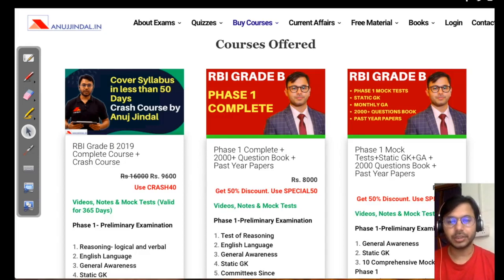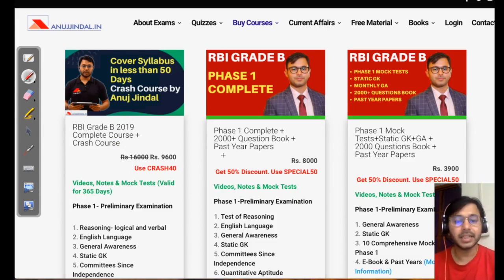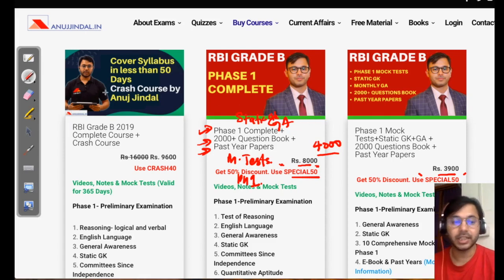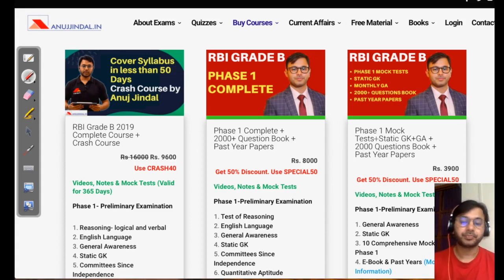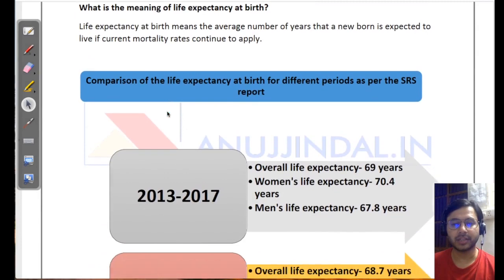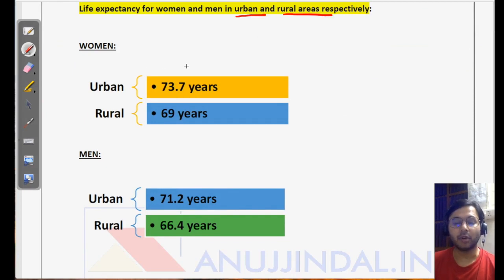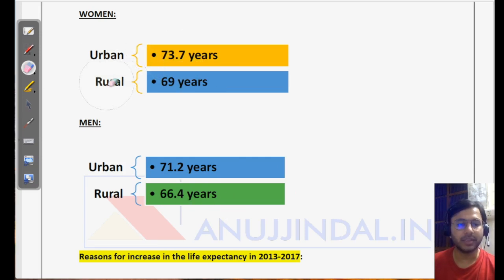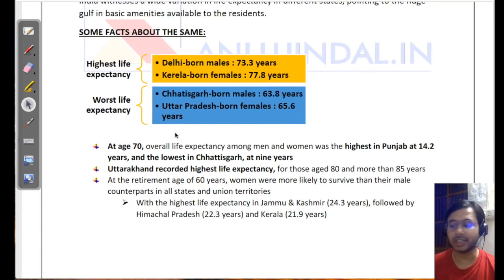Sample Registration Survey | Latest Facts | RBI Grade B 2019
Recently Sample Registration Survey (SRS) was conducted by the Registrar General of India (RGI) and it has given its statistics for Life Expectancy for the time period of 2013-17. So, to understand all the important facts from the Survey watch the video till the end.

With less than a month left for the Phase 1 Examination, I have decided to provide a Crash Course to help students prepare for RBI Grade B Examination in no time.

Crash Course Details:
1) Phase 1 Complete Course (Videos + PDF + Mocks)

2) Phase 2 Complete - ESI + F&M + English Descriptive (Live sessions + Videos + PDF + Mocks)

3) Video Lessons, Sectional Tests & Topic Tests & GK Tests.

4) Current Affairs for Phase 1 & Phase 2 (PDFs + Videos)

5) Comprehensive Mocks for Phase 1 & Phase 2.